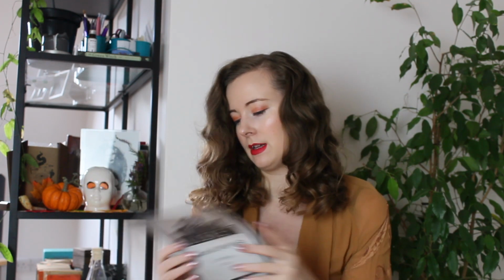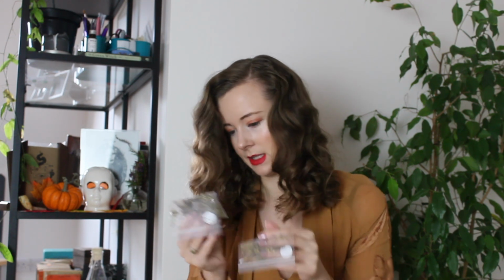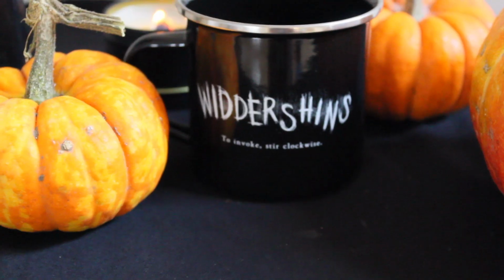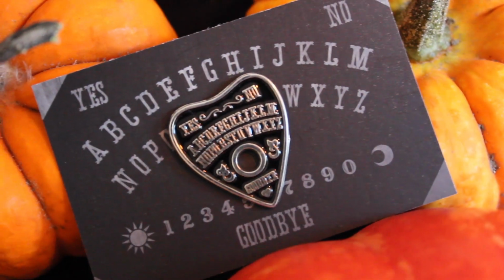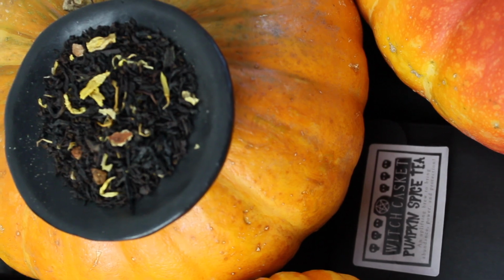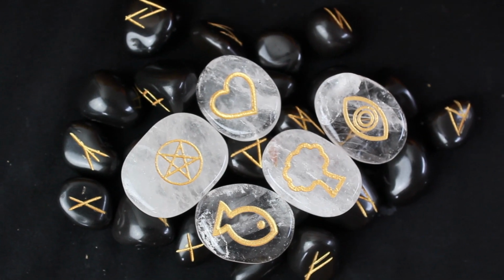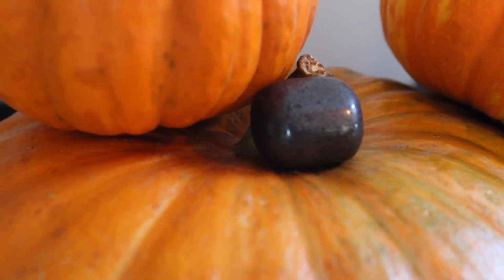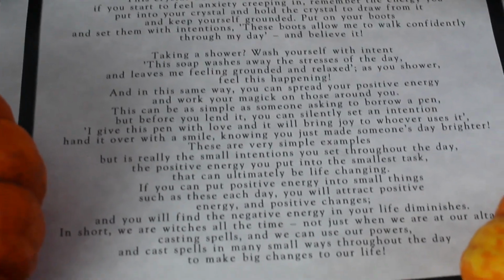Unboxing October 2020 Witch Casket | Magickal Intentions | Witchy Subscription Box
Hi Everyone!

*Firstly a warning, The little incense cone holder thingy burned my table. So be careful with that if you got this box! *

It's time for a magical mystery box filled with crystals, tea and goodies. Join me to open up the October box from Witch Casket, this months theme is Magickal Intentions. Getting ready to set your intent for the Halloween season!

Witch Casket is a monthly witchy alternative subscription box.
Prices:
UK: £27
Europe: £33
Rest of World: £35

All including postage. Frequently sold out, if you are interested I would recommend visiting their Instagram for updates.

Let me know your thoughts on this months box below!

Love Fi, x